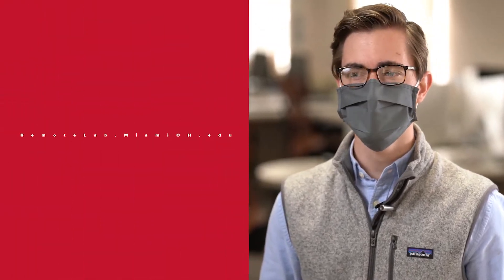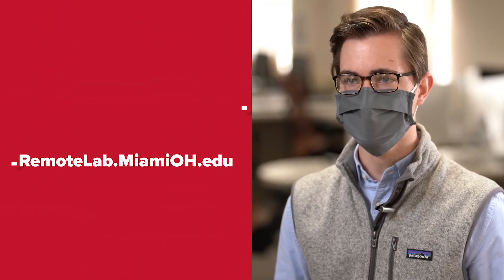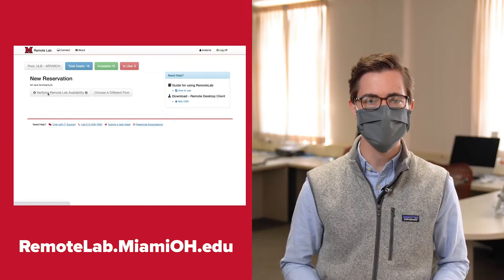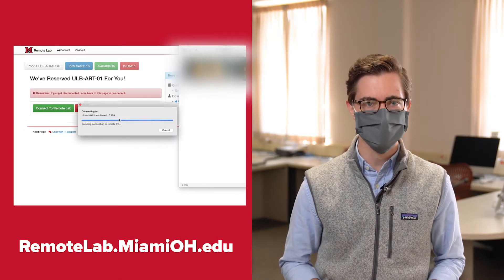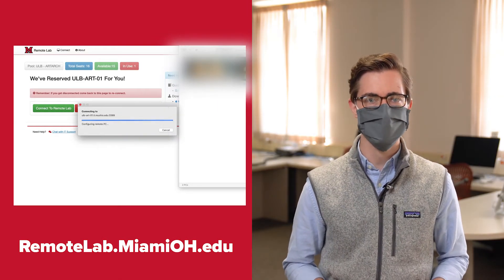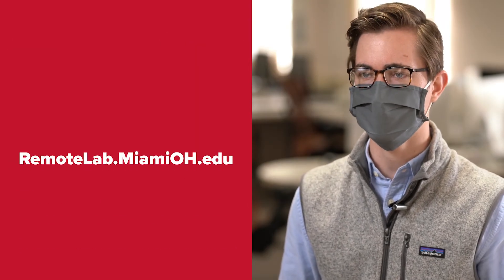Accessing our Remote Computer Lab | Healthy Together @ the University Libraries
Access specialty software and computing power from anywhere using our Remote Computer Lab.

Visit RemoteLab.MiamiOH.edu while connected to the Miami network either by being on-campus or through Miami's VPN to log in to a Libraries computer remotely from your Windows, Mac, Android, or iOS device.

More on Miami's VPN: MiamiOH.edu/VPN